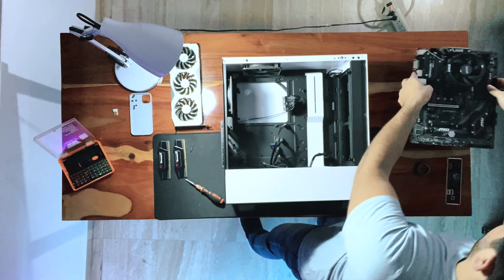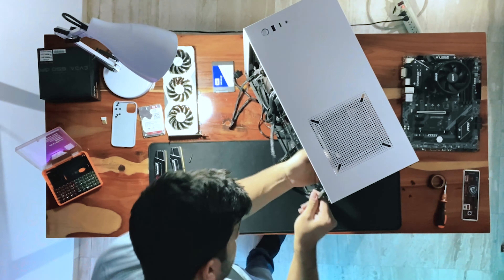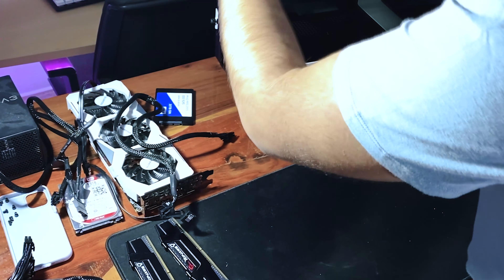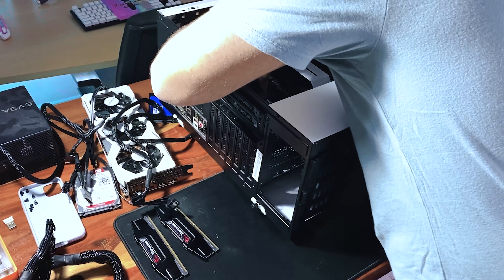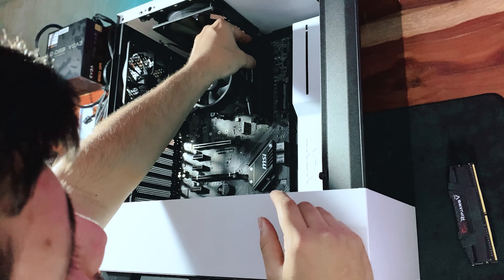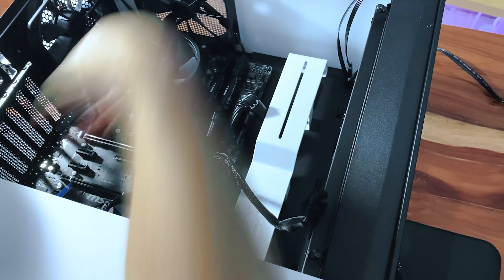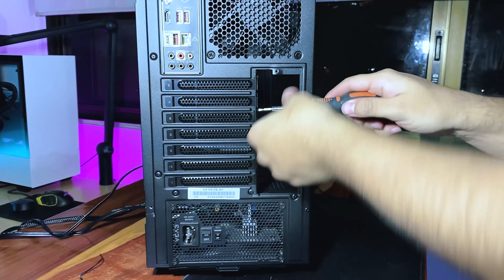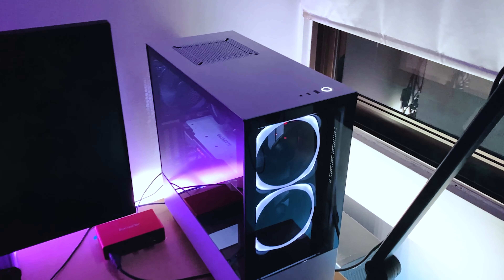How to Case Swap/Build a PC | NZXT H510 To Elite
Hope this helps with your pc building needs!
Massive thanks to @im_kanvii for the edit.

NZXT H510
NZXT H510 ELITE